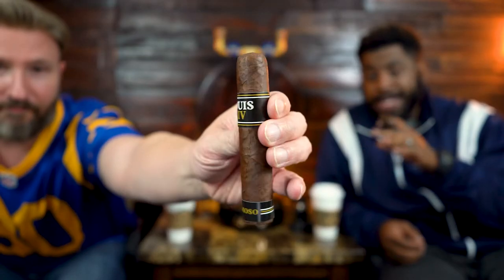CIGAR Sizes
Let's explore some more information on cigar sizes in this episode!

Our Gear
(Neewer F100 7-inch 4k 1280x800 IPS Screen Camera Field Monitor)

(Boling BL-P1 12W RGB Full Color Dimmable 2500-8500K On-Camera Led Video Light with OLED Screen, 360° Support System)

(AxcessAbles MB-W Professional Studio Microphone Boom Stand with Locking Wheels)

Our Mics
(Rode NTG-2 Videographer Kit 2: NTG-2, 79CC, SM4, and WS6)